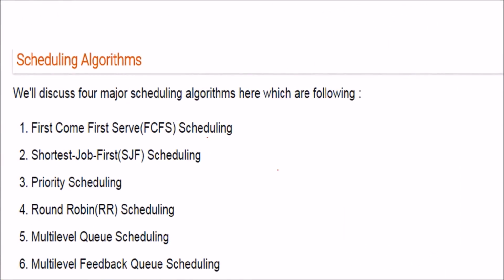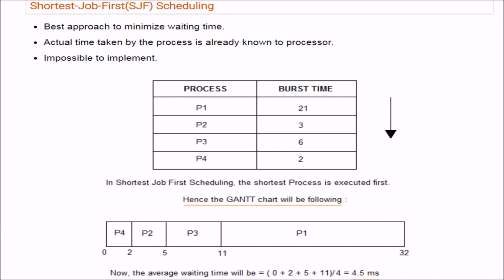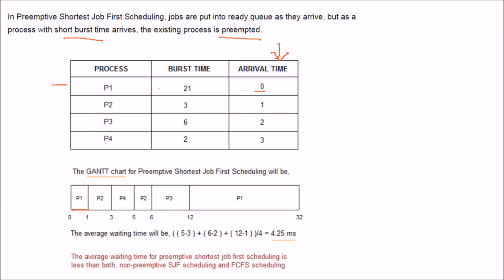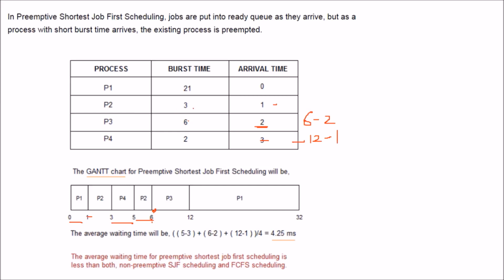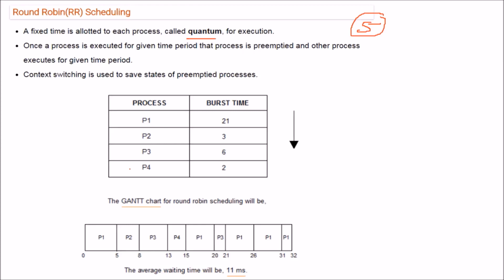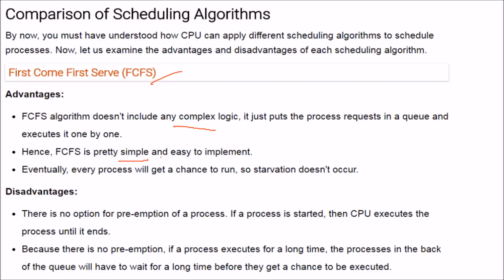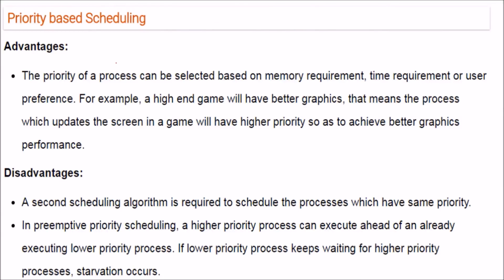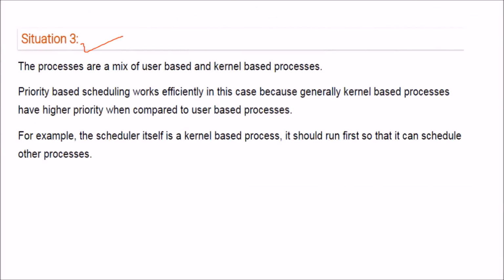OPERATING SYSTEM CONCEPTS 15 SCHEDULING ALGORITHMS,FCFS,SJF,PRIORITY,RR ADVANTAGES AND DISADVANTAGES